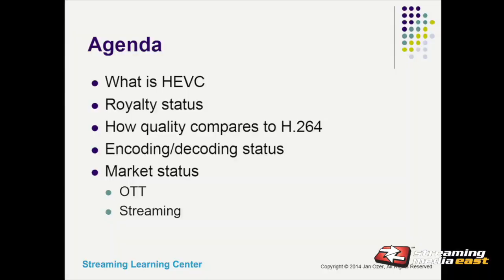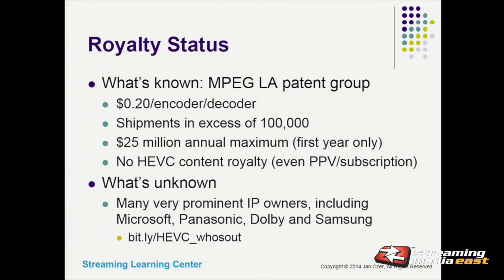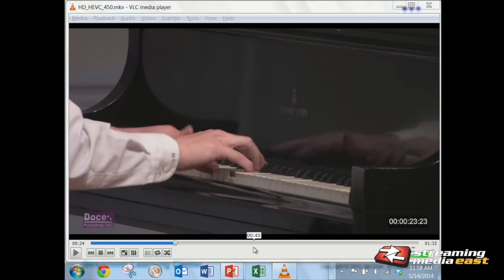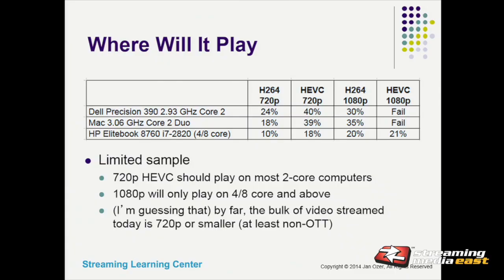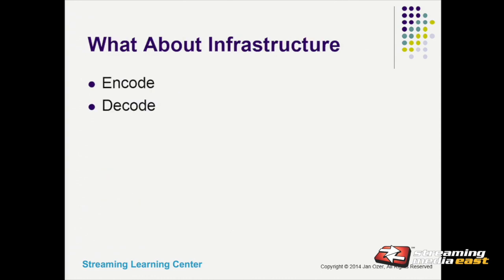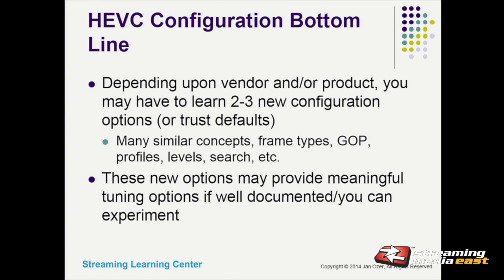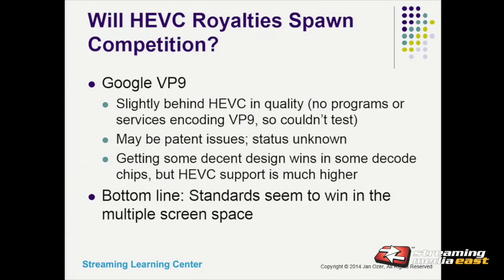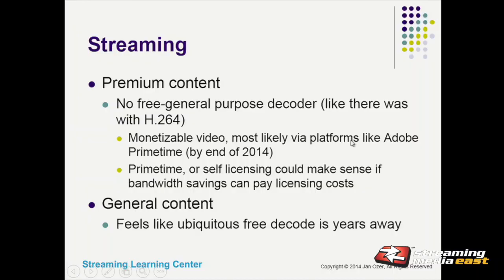How to Produce And Deploy HEVC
This session explores the current status of HEVC, identifying existing and announced options for encoding live and on-demand HEVC, and discussing player options in the streaming and OTT markets.